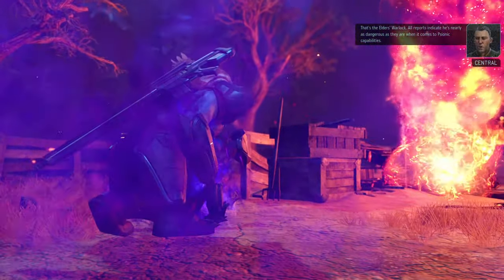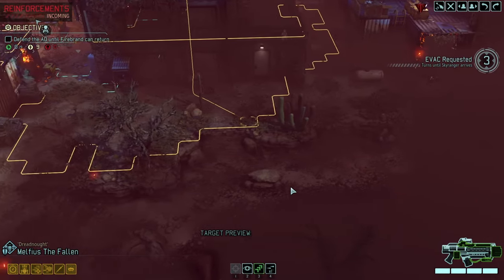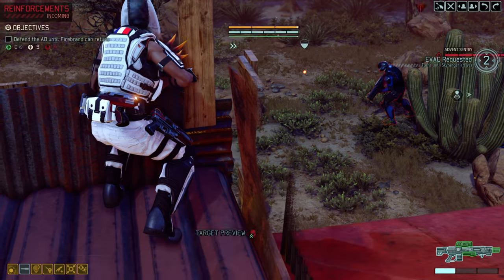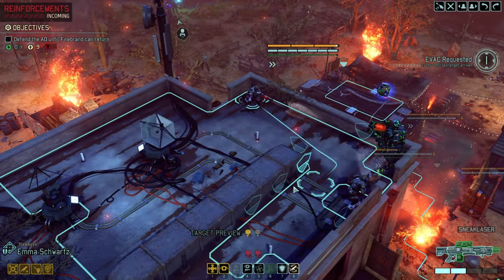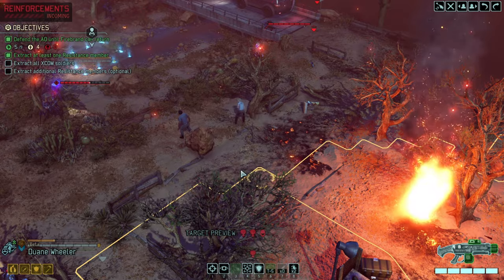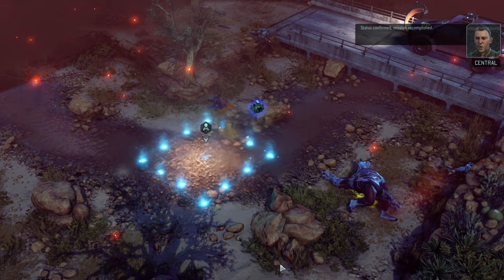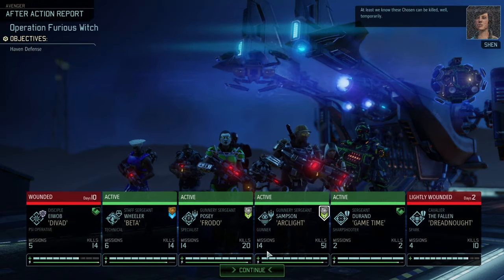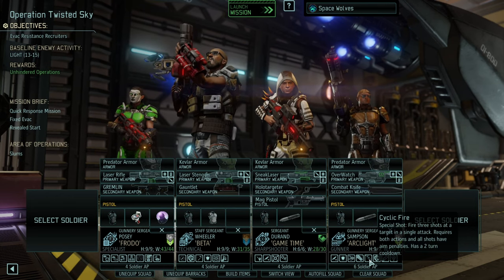#64 I Had the Warlock in my Scope - XCOM 2: Long War of the Chosen